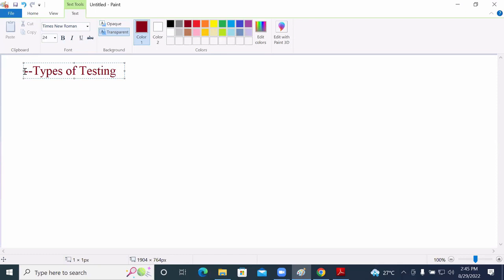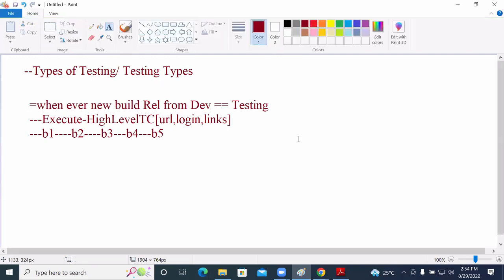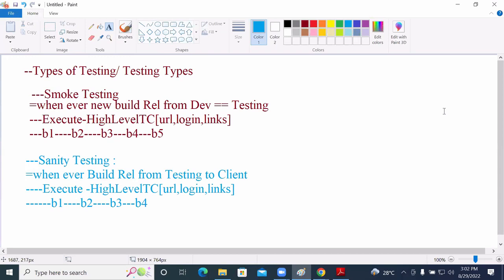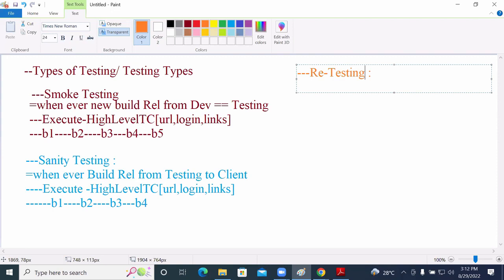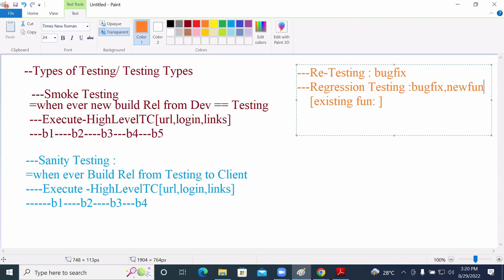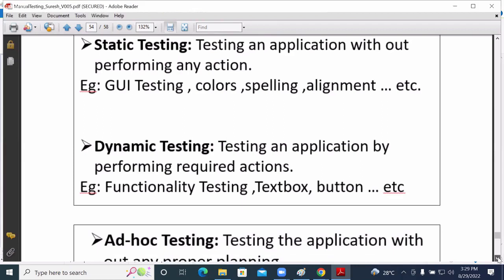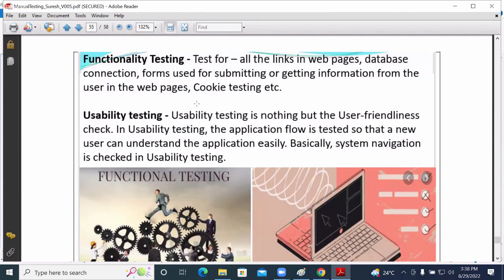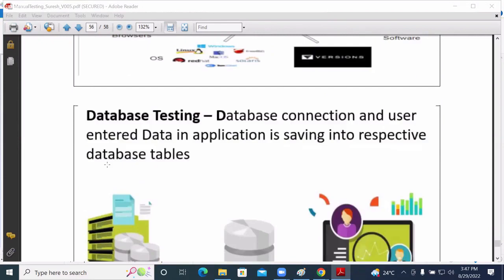29 Aug Selenium Types of Testing